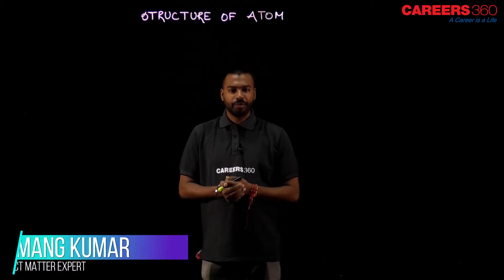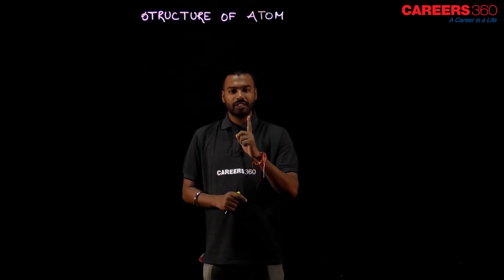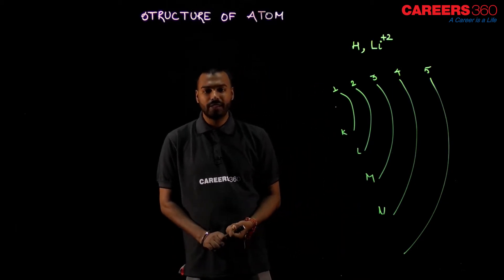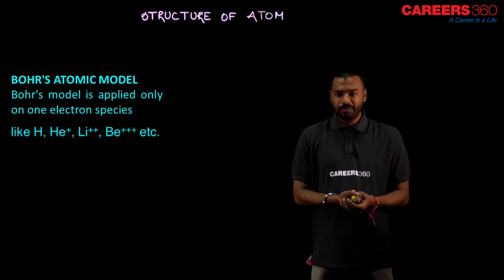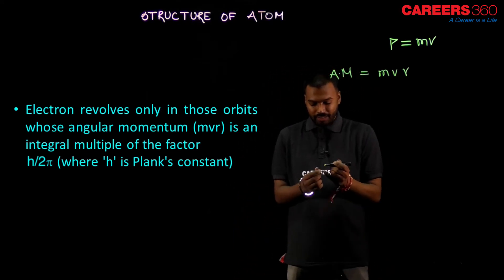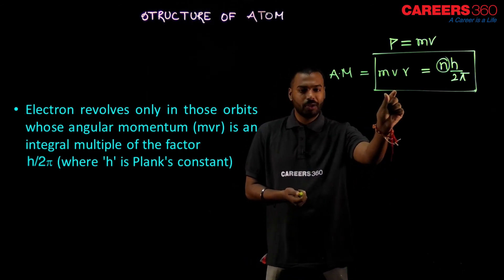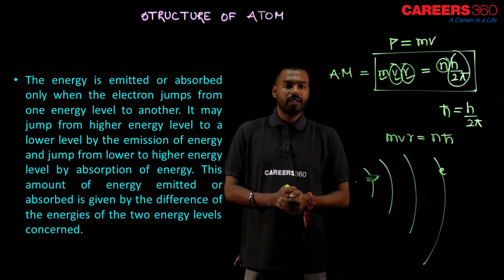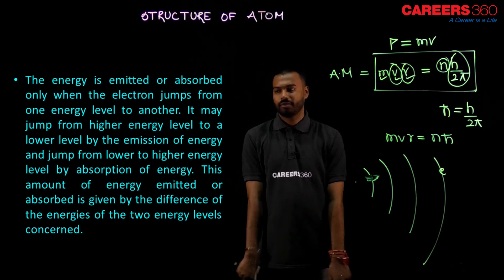Bohr's Atomic Model || Structure Of Atom Class 9th JEE-NEET Foundation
IIT Foundation/NTSE/Olympiad Crash Course for class 9th

This video covers Bohr's Atomic Model - Chemistry online video lecture of chapter Bohr's Atomic Model - electrons travel in defined circular orbits around the nucleus, orbits, orbitals. Start Preparation for IIT JEE Foundation, Class 9th, NTSE, Olympiads with complete smart study material powered by AI Coach, E-lectures, mock tests, NCERT Solutions, CBSE previous year papers and much more.